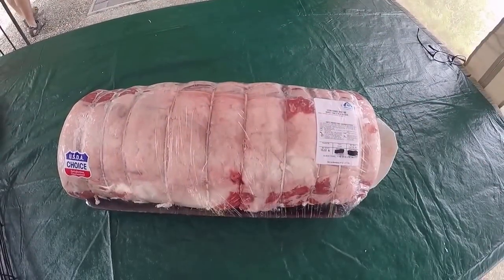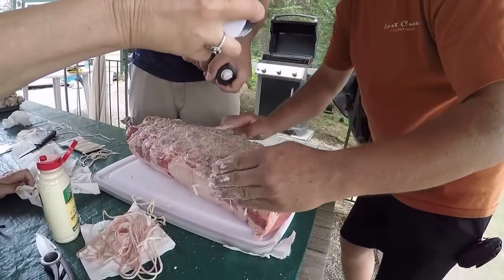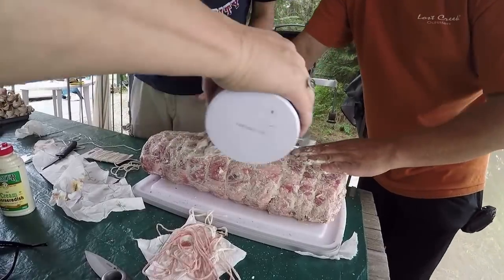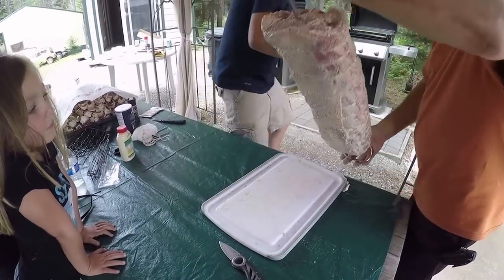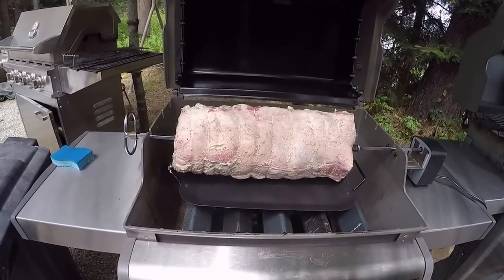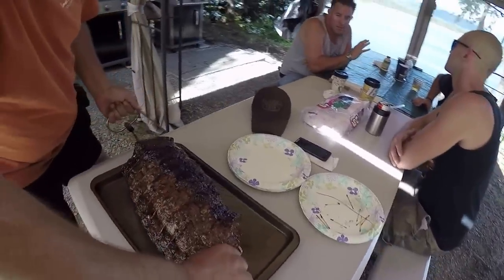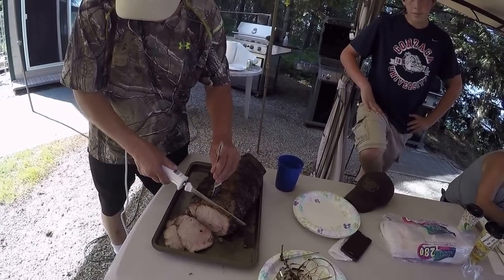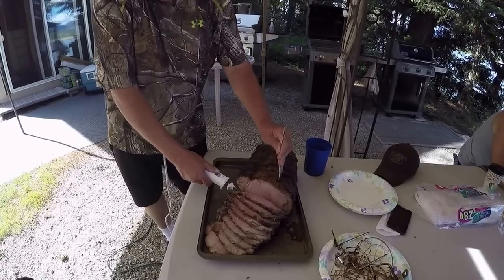RV Life Living Full Time In a RV S3 E42 Cooking With Kim Grilling Prime Rib On a Weber Grill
Kim and Family cook a 15 lb Prime Rib while enjoying the 4th of July family event.